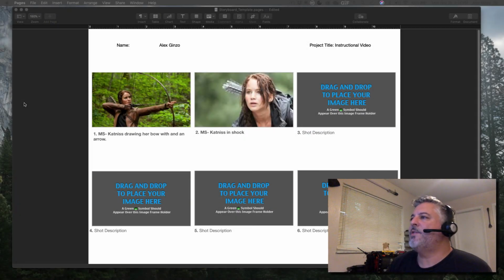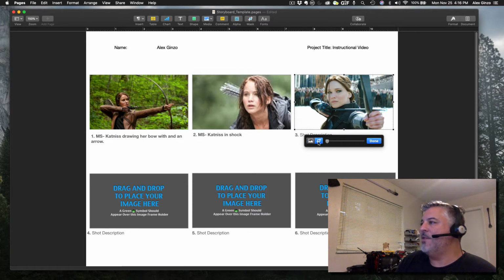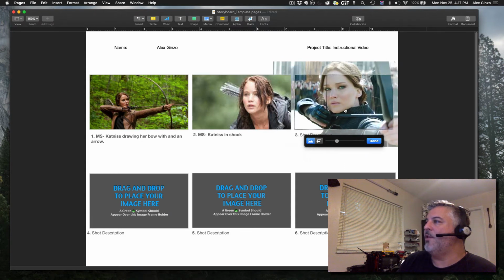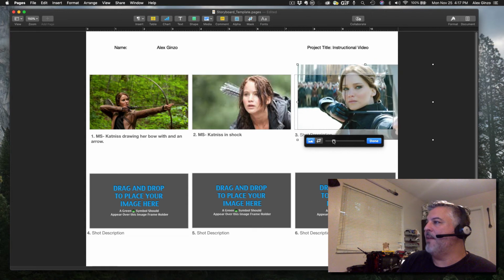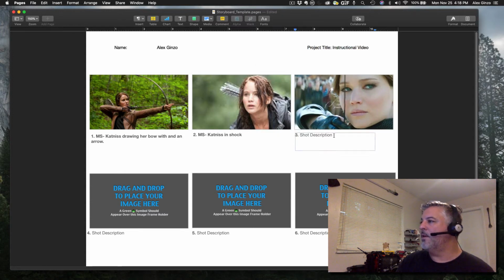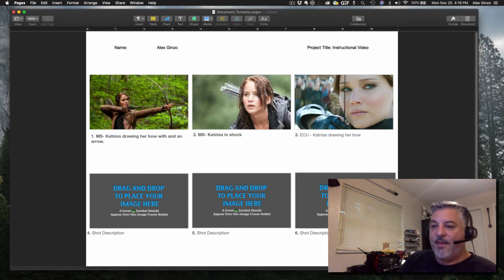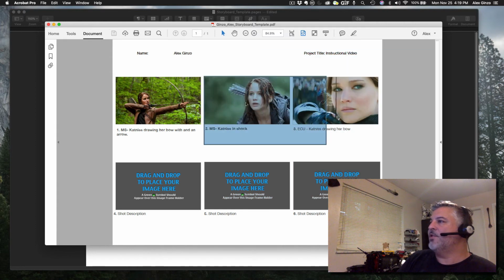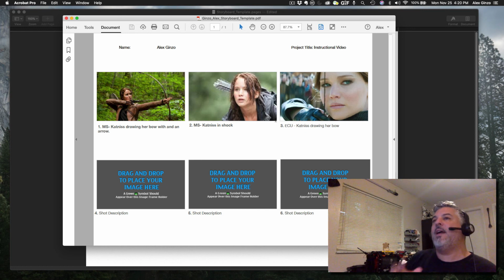Storyboard creation tutorial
Tutorial on how to use the Pages template provided for the Week 3 Storyboard assignment.